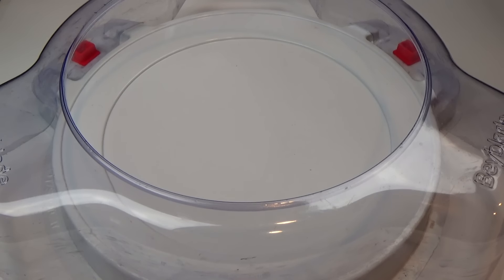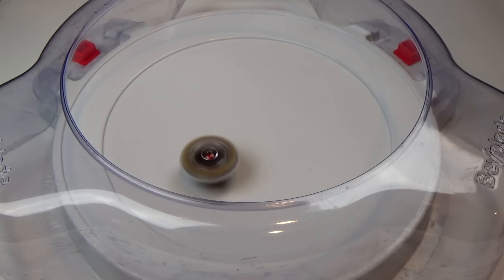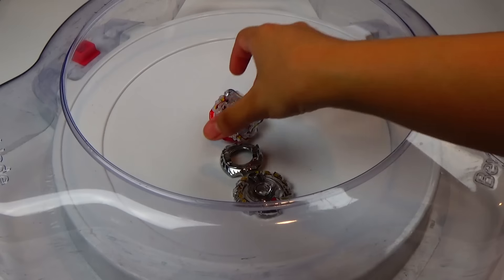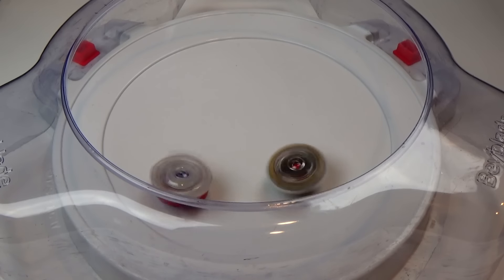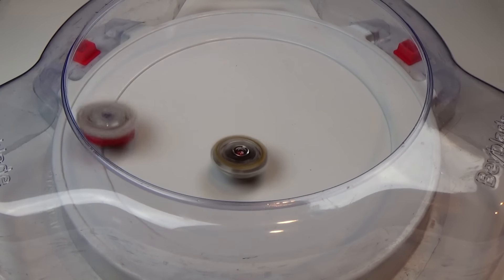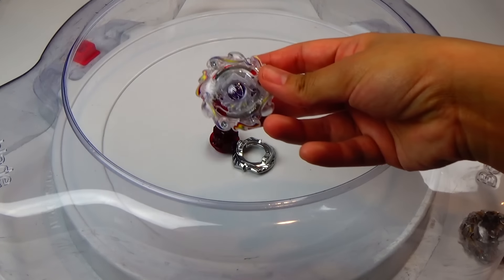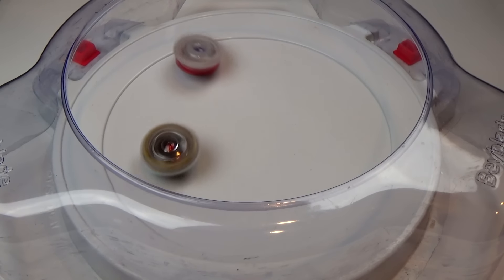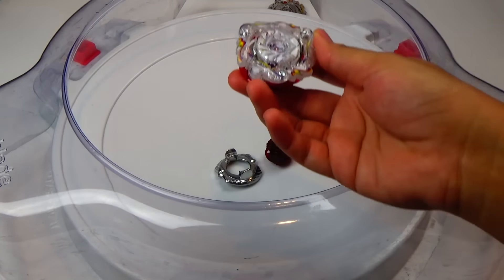Beyblade Burst BATTLE!! Unlock Unicorn U.T. vs Nova Neptune J.I. ベイブレードバースト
Camera: Sony Handycam PJ340 + iPhone 7
Tripod: Sunpack 5858D
Video editor: Sony Vegas Movie Studio Suite 13.0 + iMovie
Lights: 2 12x12 soft box lights w/ 5500 Kelvin color temp. bulbs
Backdrop: White

Where do I buy my Beyblades?